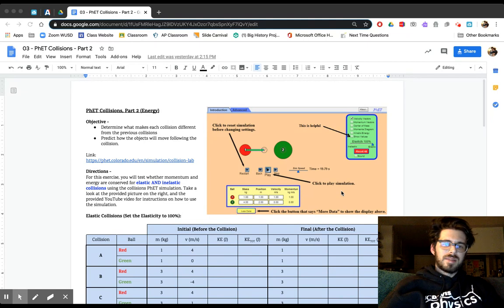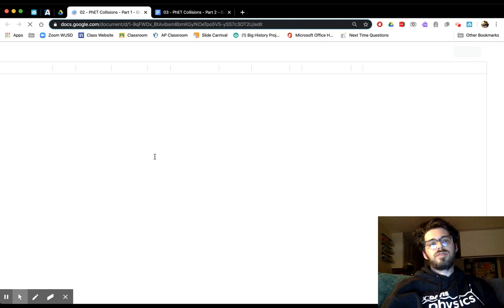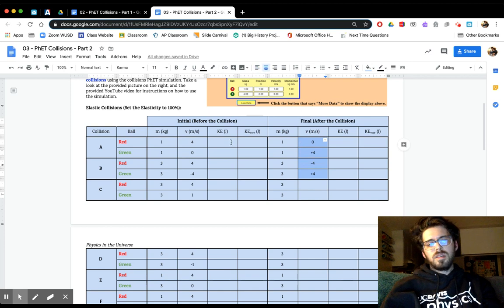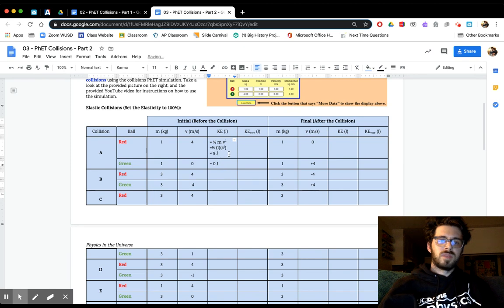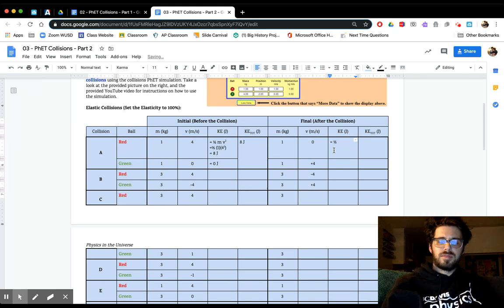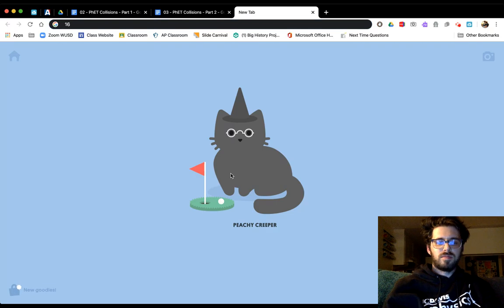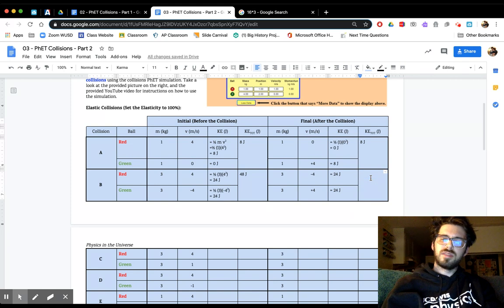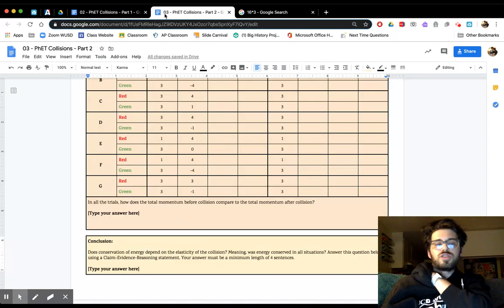PhET Collisions - Part 2 Instructions